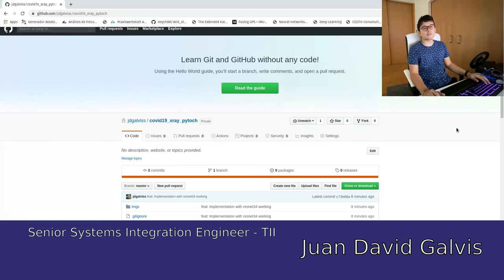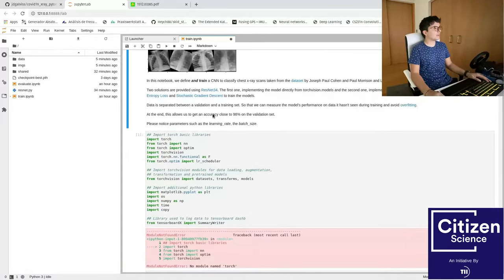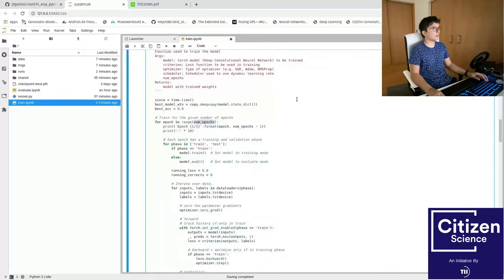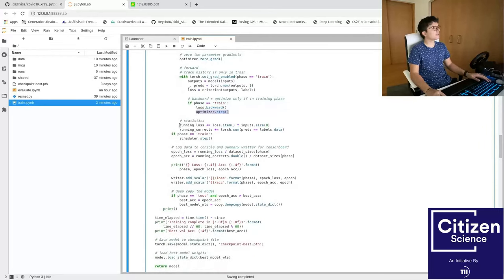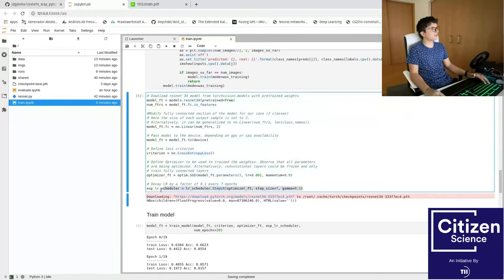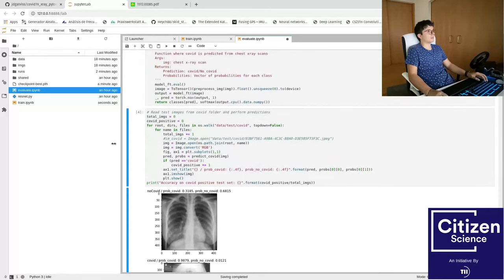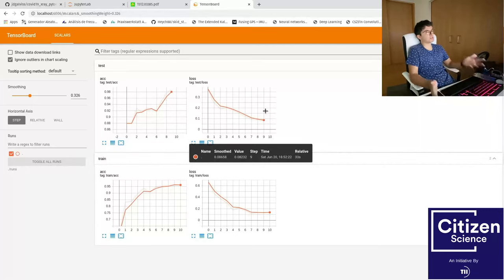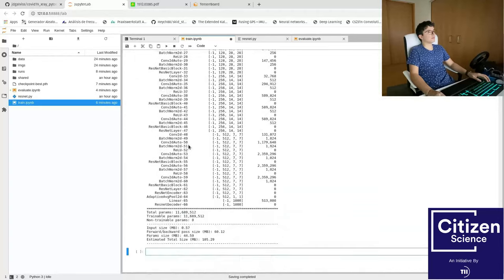Chest X-ray scan classifier for covid-19 using pytorch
This is a walk-through on the implementation of a Chest X-ray scan covid-19 convolutional neural network. Current implementation uses resnet34 but can be extended to other architectures. Find the code in pytorch in the repo